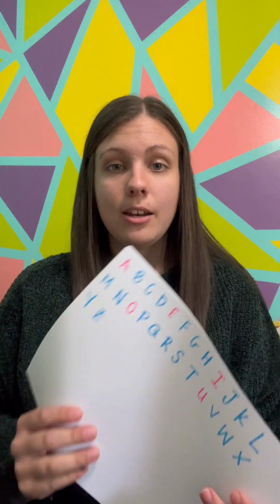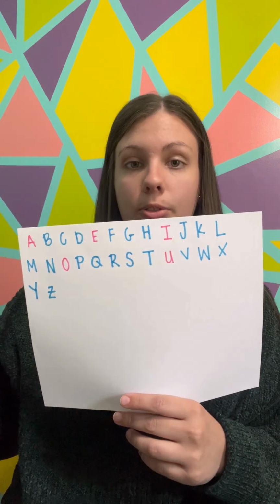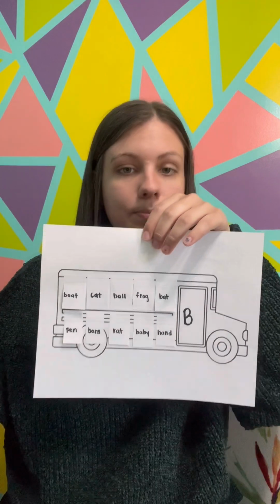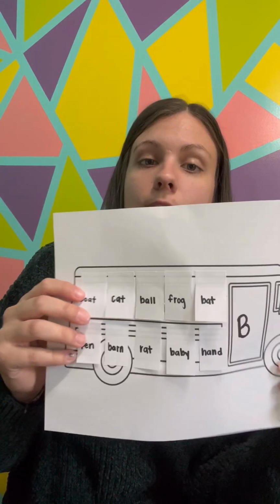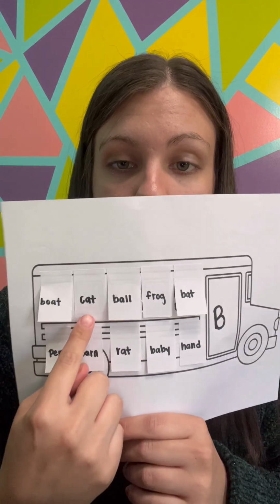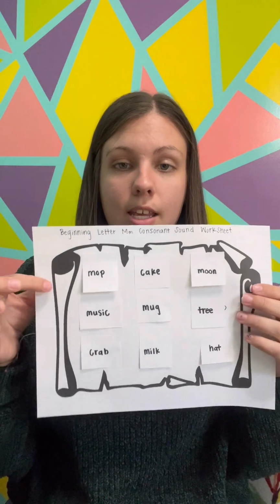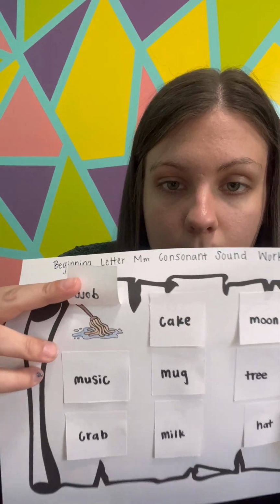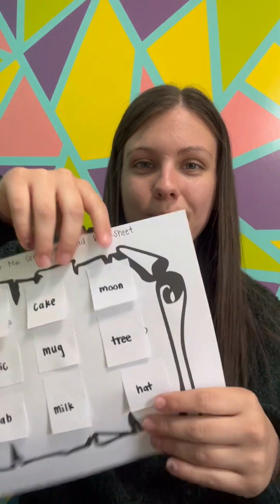Phonics Mini-Lessons Video